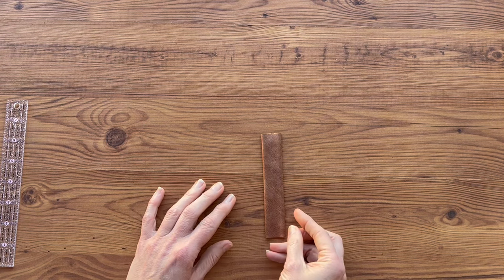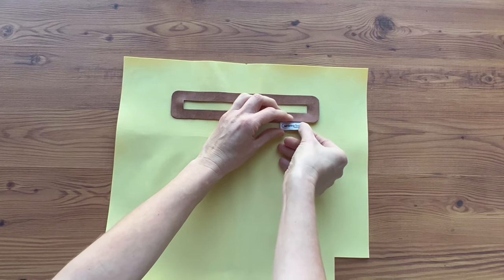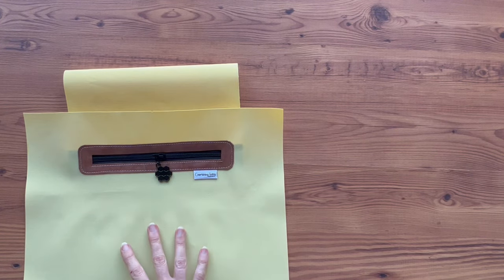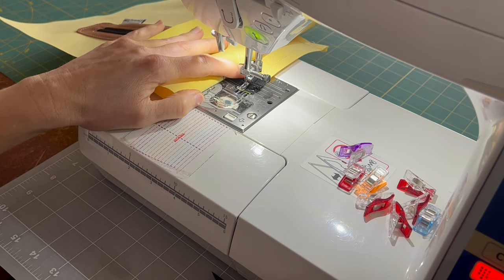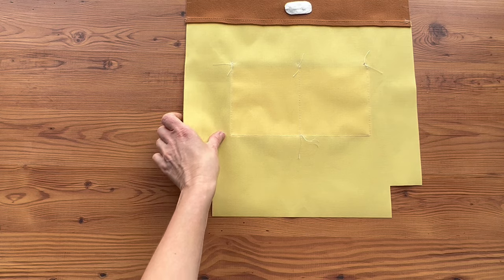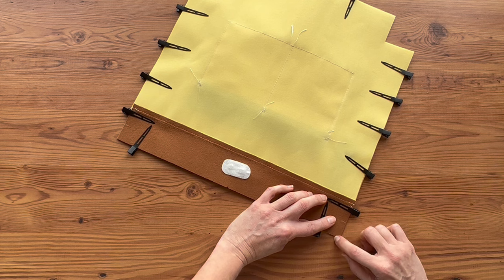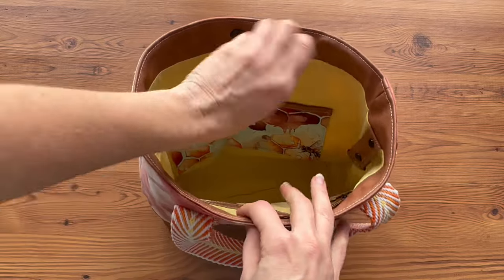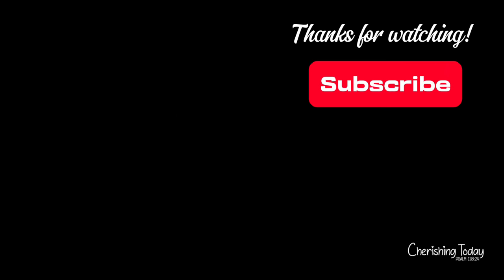Part 2 Tuesday Tote Sewing Tutorial by Knotted Threads Co.